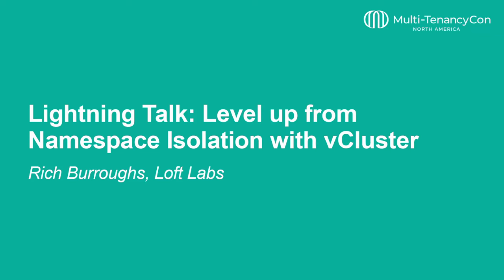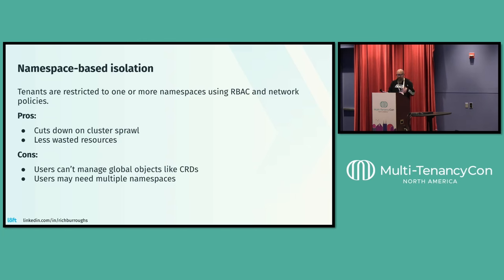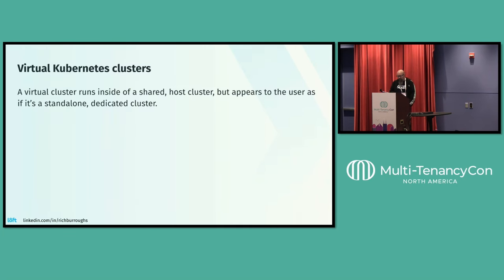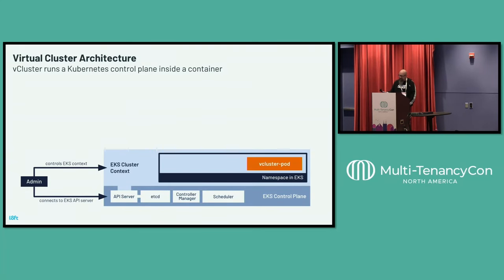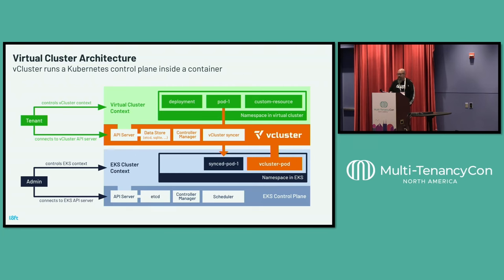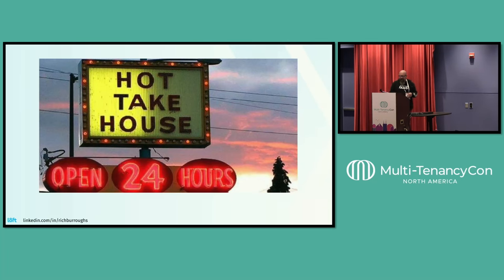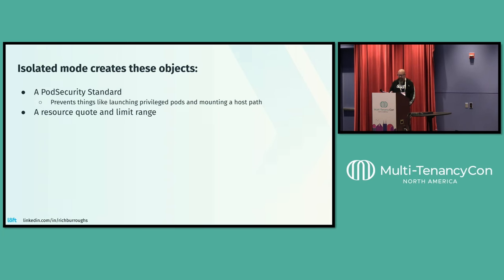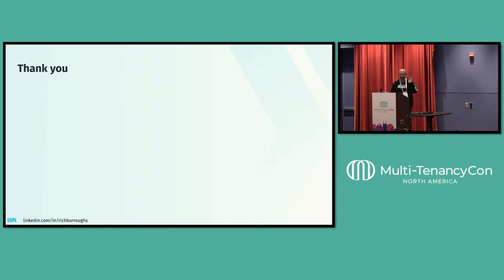Lightning Talk: Level up from Namespace Isolation with vCluster - Rich Burroughs, Loft Labs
Sharing Kubernetes clusters among tenants is very difficult. Shared clusters can also become complex, and managing things like network policy exceptions can be tricky. In this talk we'll look at how vCluster compares to namespace-based isolation alone. vCluster is an open source tool for creating and managing virtual Kubernetes clusters. A virtual cluster runs in a namespace on a host cluster, but it appears to the user as if it's a standalone cluster. vCluster's isolated mode provides extra isolation over namespaces alone. When you create a virtual cluster with isolated mode enabled, vCluster automatically creates a Pod Security Standard, a resource quota, a limit range, and a network policy. Also, users of the virtual cluster connect to the API server of the virtual cluster, so there is some API server federation as a bonus.